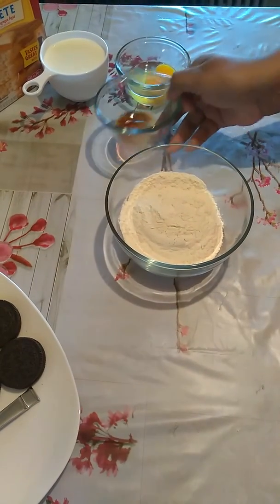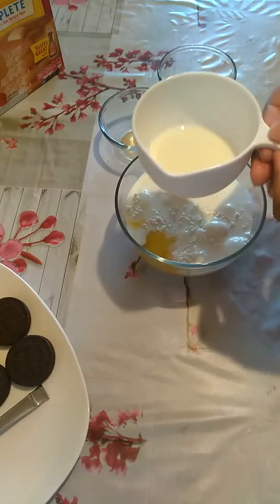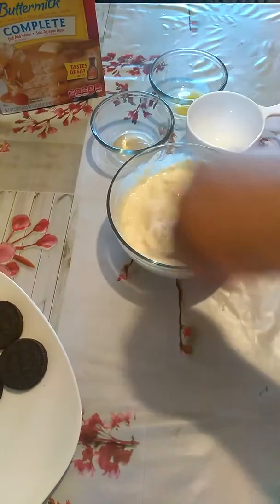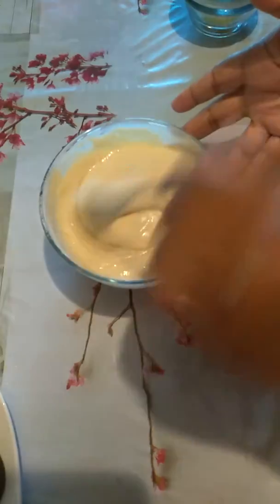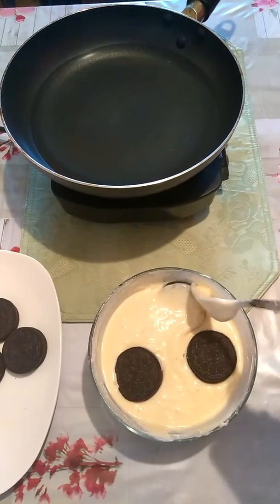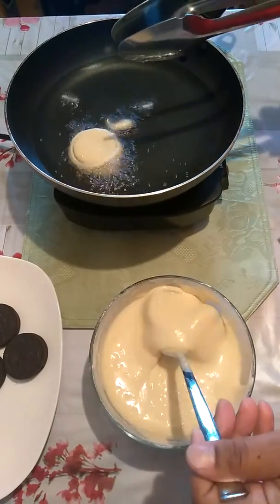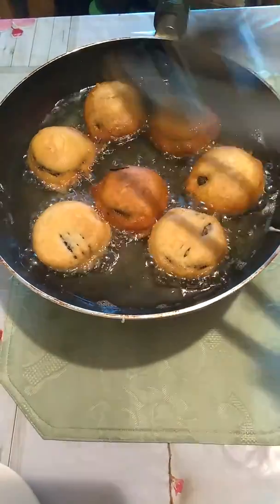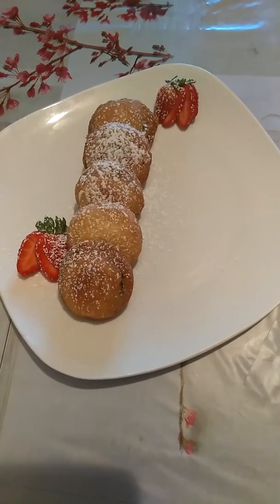Fried Oreos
How to make fried Oreos with a vanilla flavor